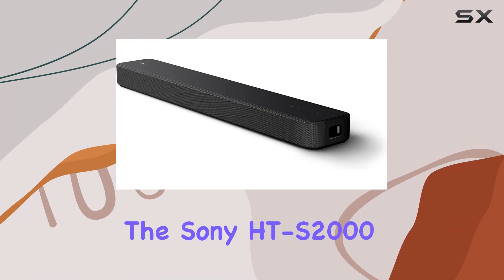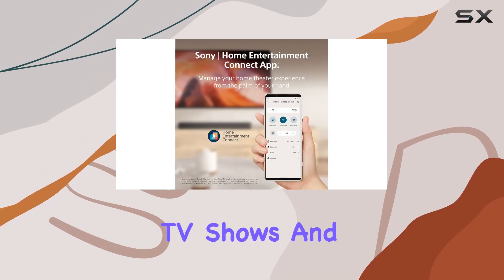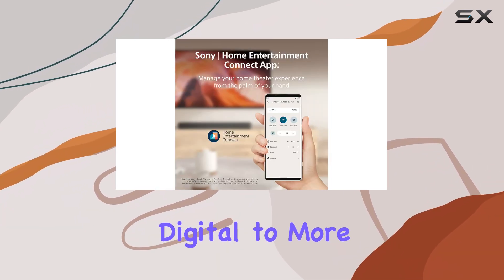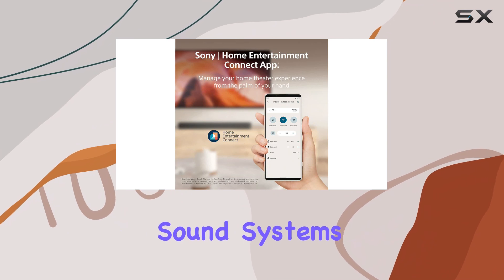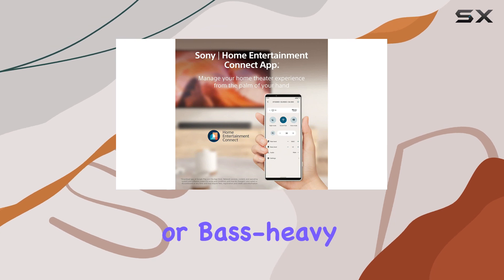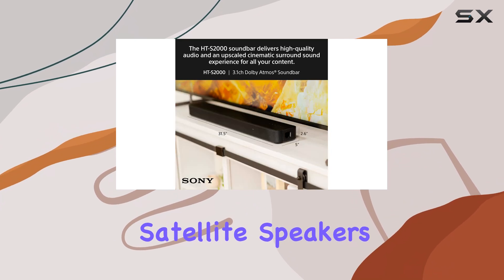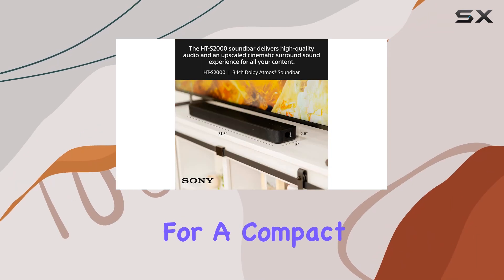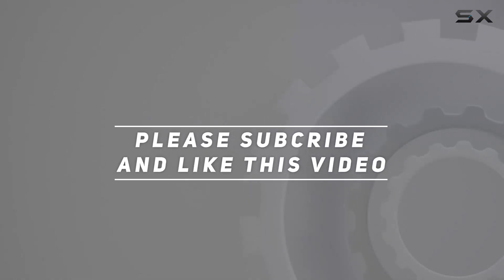Sony HT-S2000: Best Compact 3.1 Soundbar?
0:00 Intro
0:07 Review

Things that we mentioned in this video:
Sony HT-S2000 Compact 3.1 Ch : B0BWLCLZPS